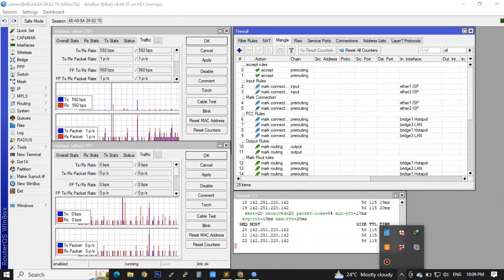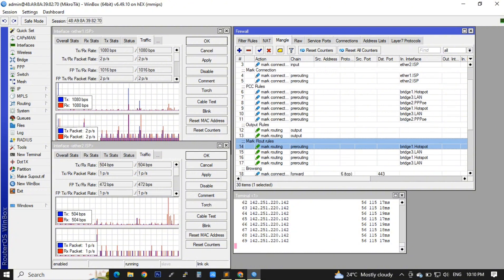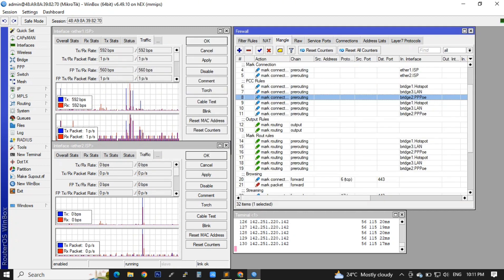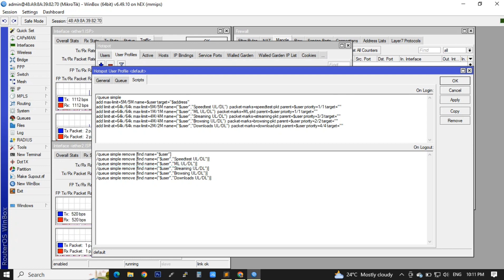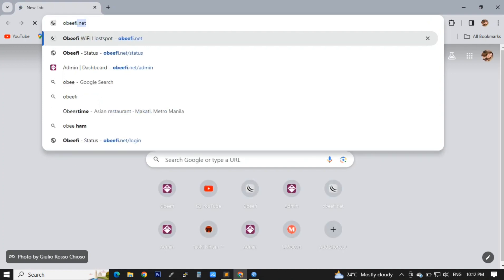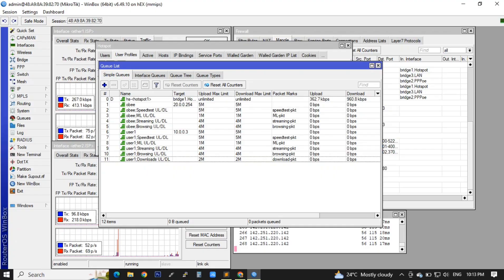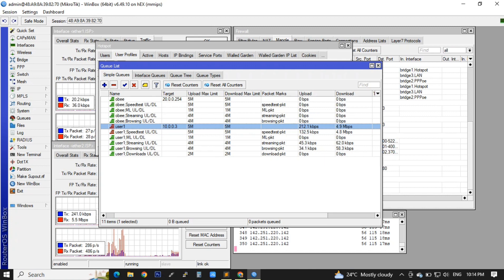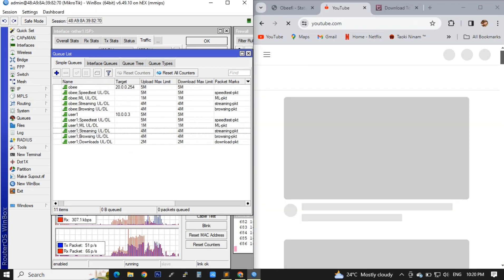Dual ISP Same WAN IP, Full Setup (Part2)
An advanced network infrastructure boasting a Dual ISP setup complemented by PPPoE, Hotspot servers, and a dedicated LAN network, with each network segment meticulously allocated to separate ports. This comprehensive configuration incorporates robust features such as Bandwidth Management, Failover, and Load Balancing to ensure seamless connectivity and optimized performance across all network operations.